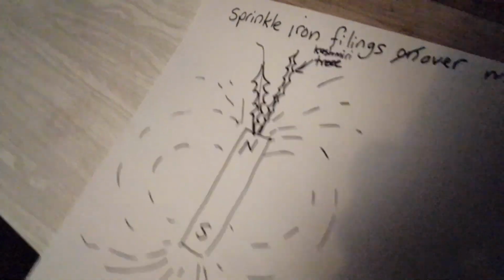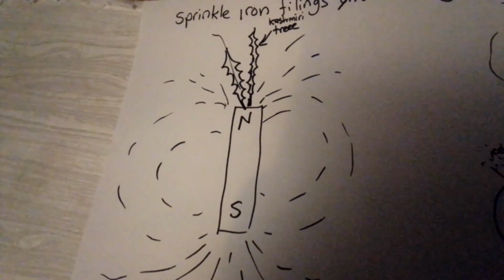the invisible field of magnetic force....geomagnetic consideration